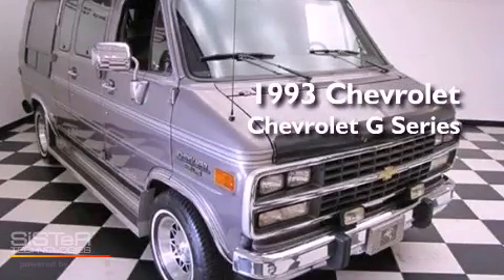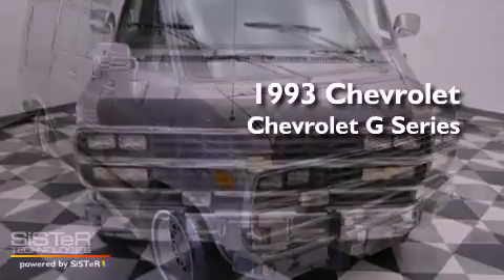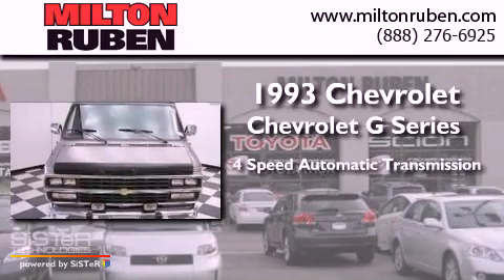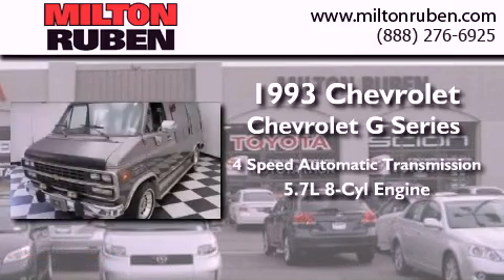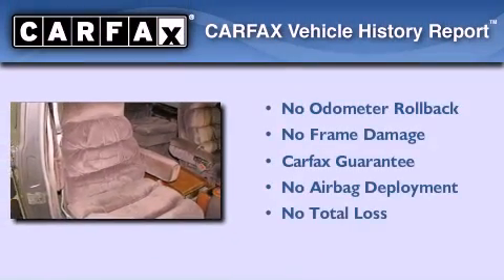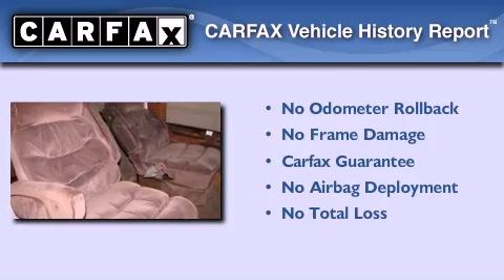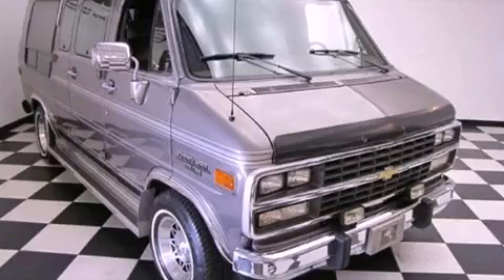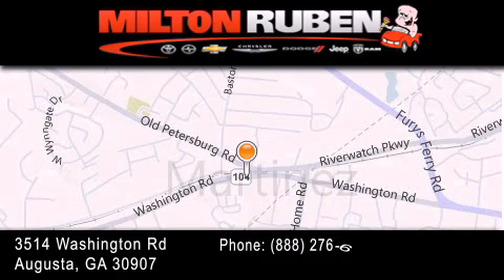1993 Chevrolet G20 Harlem GA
Year : 1993
 Make : Chevrolet
 Model : G20
 Engine : 5.7L V8 TBI OHV 16V
 Trans . : Automatic
 Exterior : Grey
 Miles : 80,637
 Interior : Brown
 Stock : B703911

 1993 Chevrolet G20 Augusta GA